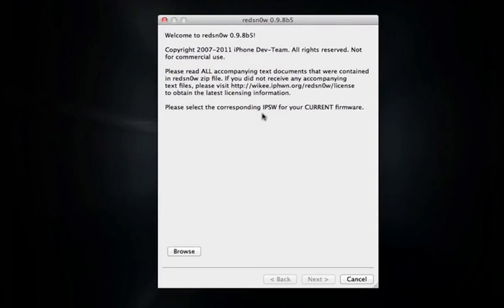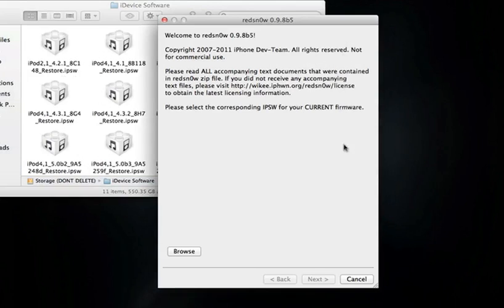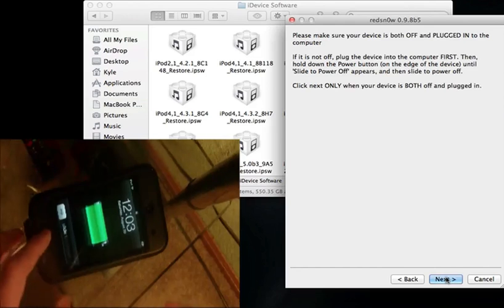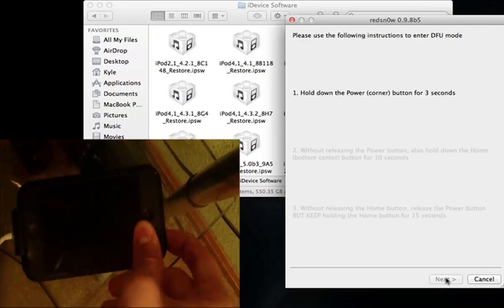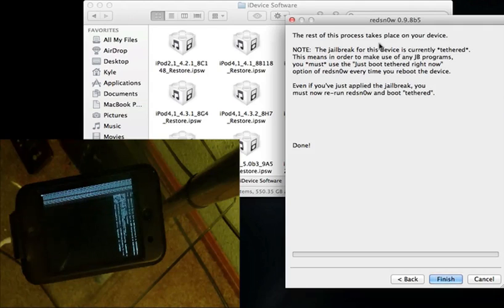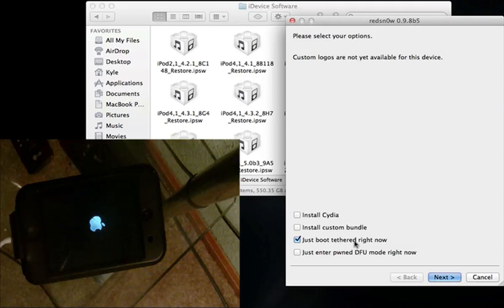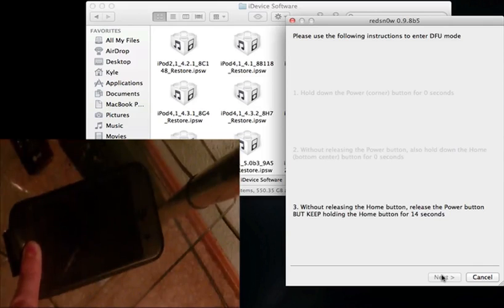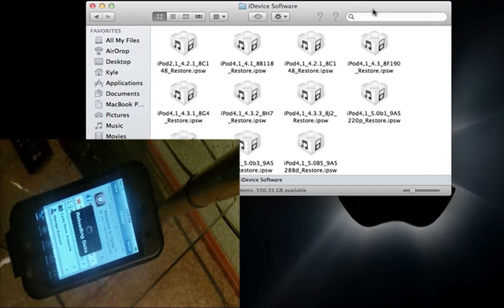Jailbreak iOS 5 Beta 5 and 6 with RedSn0w 0.9.8 B5 iPhone, iPod, iPad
This video will show you how to jailbreak your iDevice on iOS 5 Beta 5 and 6 using RedSn0w. This jailbreak is TETHERED which means every time you turn your device off  you have to plug it into your computer and run redsnow in the Just Boot Tether state to make it power back on.  Most tweaks and themes do not work on iOS 5 yet so JB it on iOS 5 is really only to add more widgets to your notification center.

Do NOT jailbreak with RedSn0w if you rely on a carrier unlock.
ELIGIBLE DEVICES
-iPhone 4 (CDMA/GSM)
-iPhone 3GS
-iPod Touch 3G/4G
-ONLY iPad 1

INELIGBLE DEVICES
-iPad 2
-All other devices not able to update to iOS 5
LINKS

-RedSn0w 0.9.8 B5 (Download where it says iOS 5 Beta 5)
-iTunes 10.5 B6 (This is necessary to sync on beta 6)